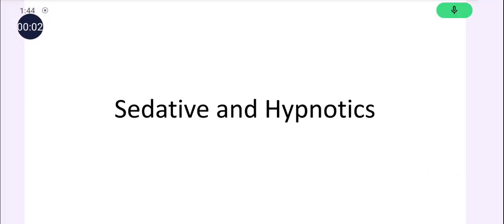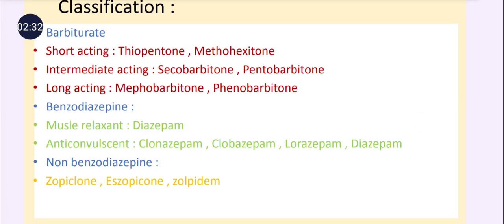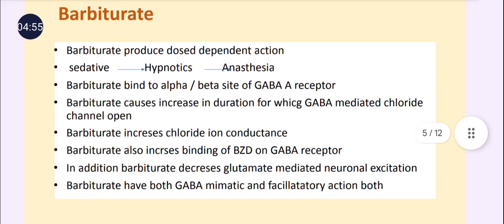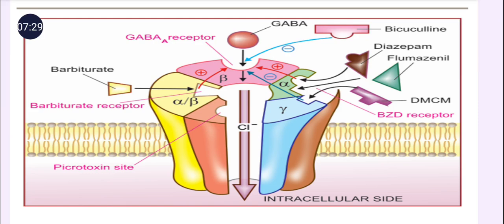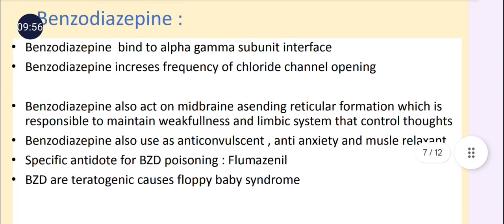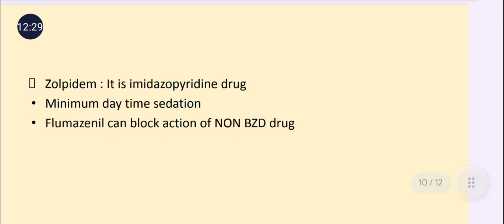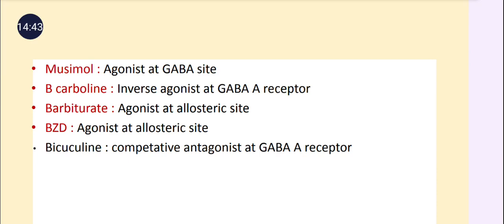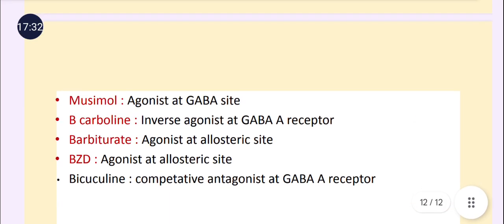Sedative and Hypnotics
# sedative and Hypnotics# pharmacology